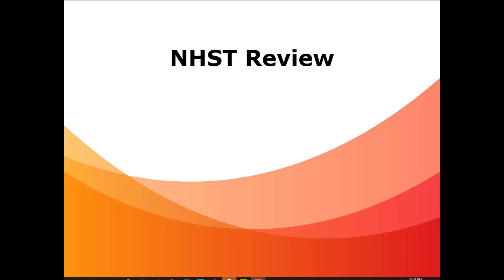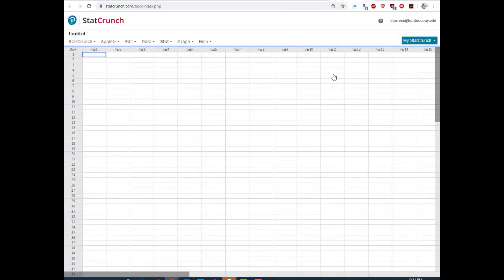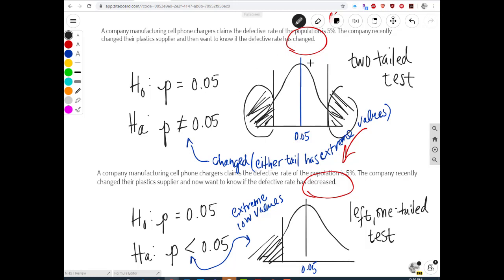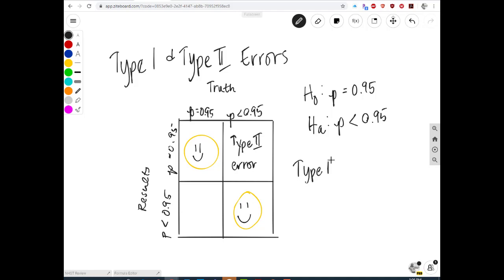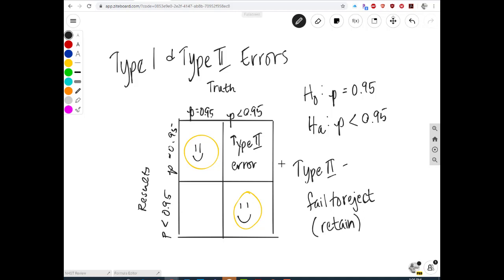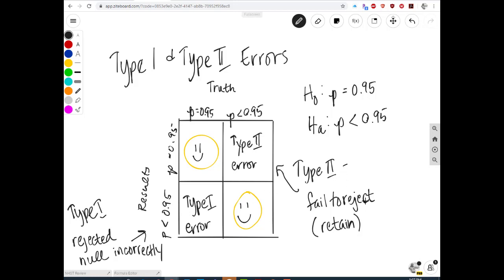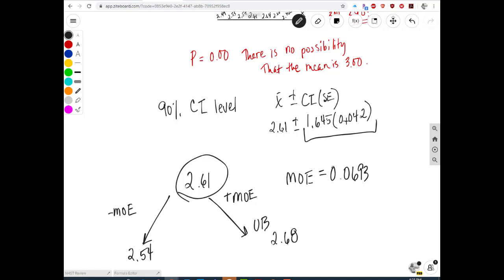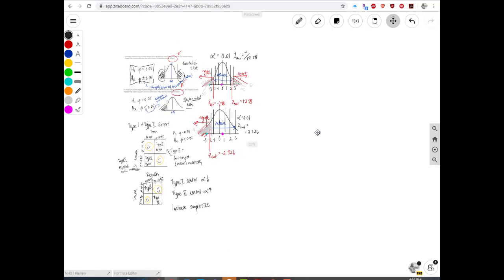Stats B: Prep for NHST for z-tests (Review: Write NH, Control Type I & II Errors, Props w/ CI)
Hey students! Welcome back!

This is Torres! Elbow bump!! How are you? Are you doing okay? Is your family okay?

Lucky you, you get to hear my voice for another lecture but the best part is we will be reviewing on how to prepare for NHST (z-tests)!  Yaayyy!

FUN  STUFF!!!